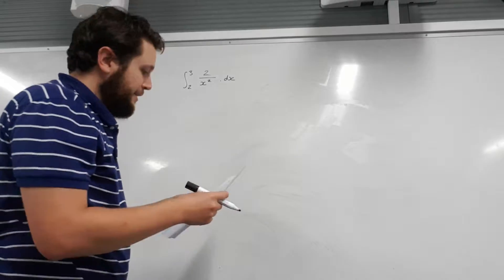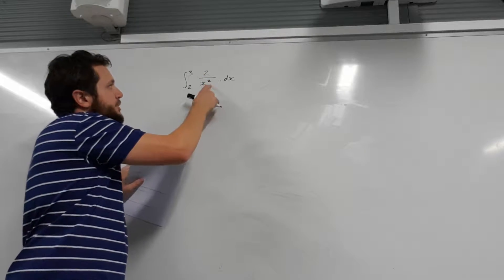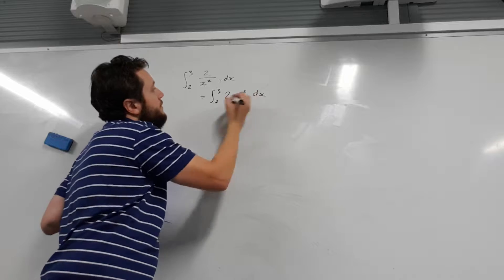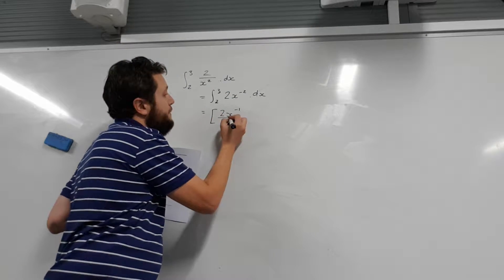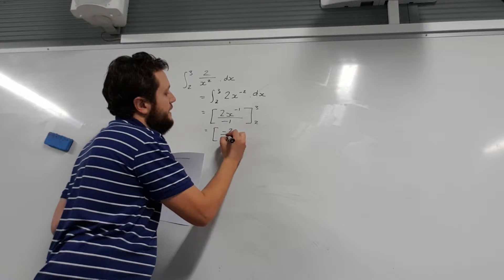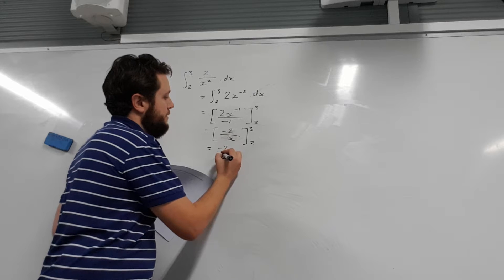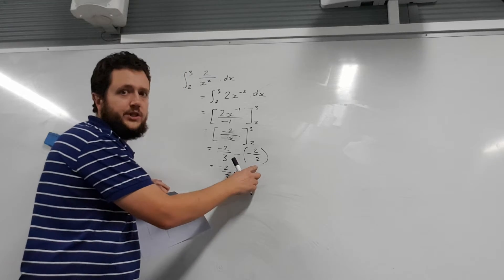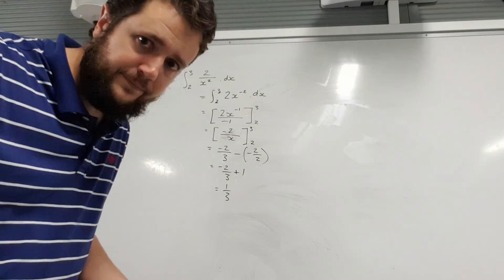Season 2 Episode 2 Part 1